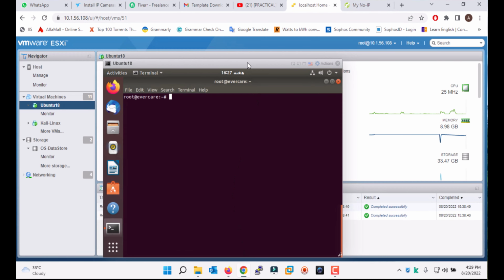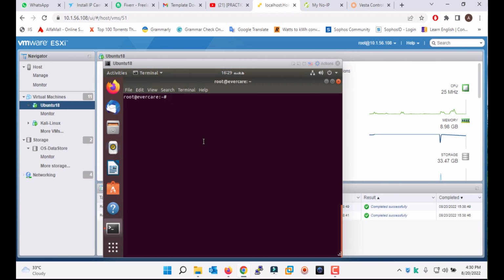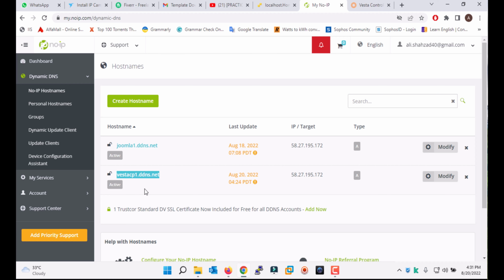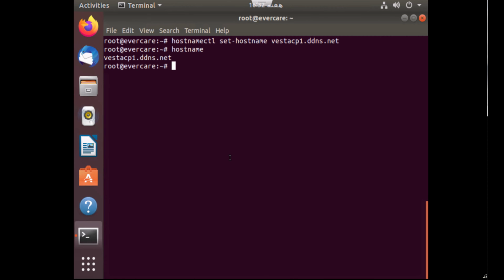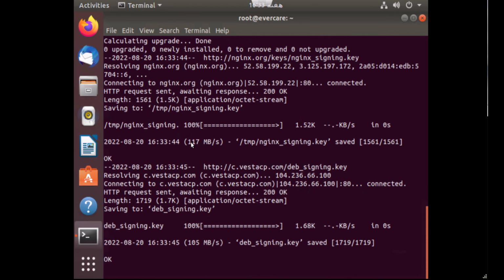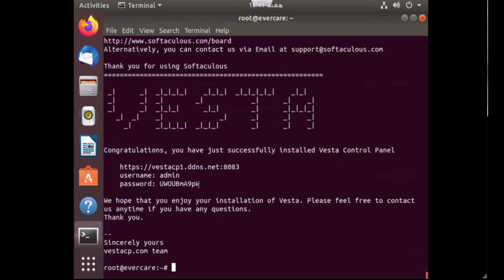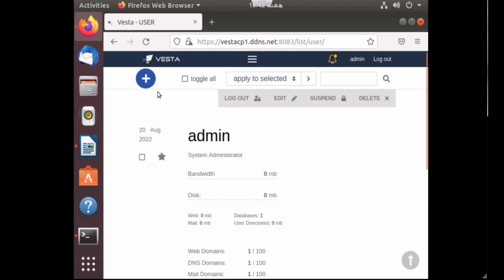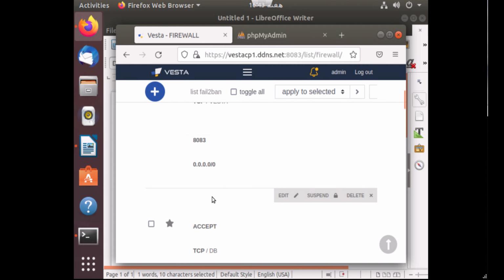How to Install VestCP (opensource Web Hosting Capnel ) in Ubuntu Server.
In this video we will learn about how to install Vestacp opensource Web Hosting Capnel in Ubuntu Server.